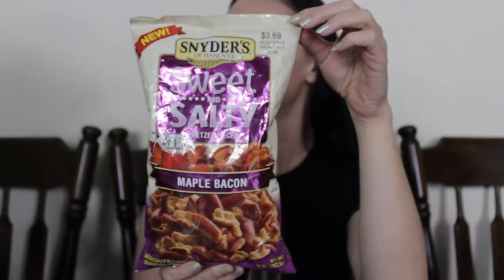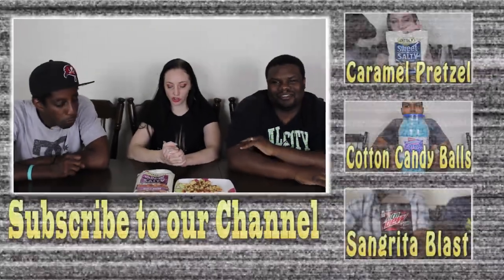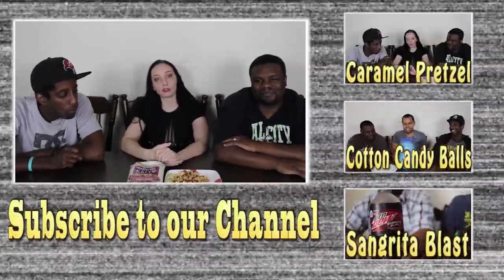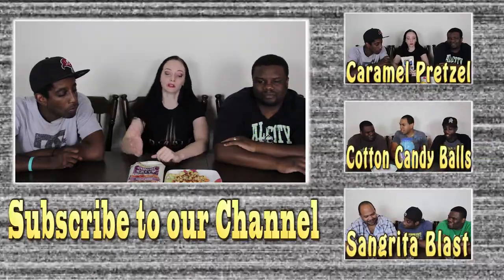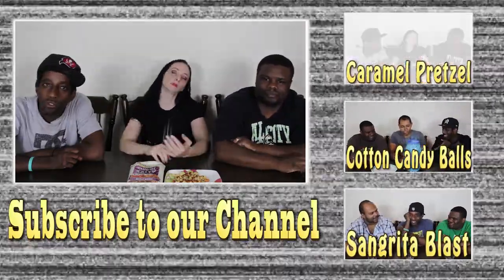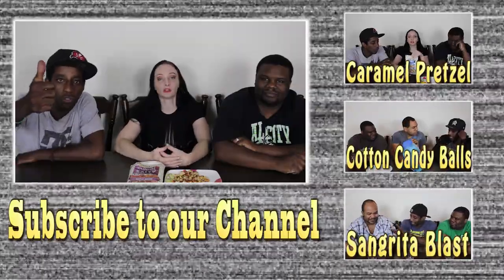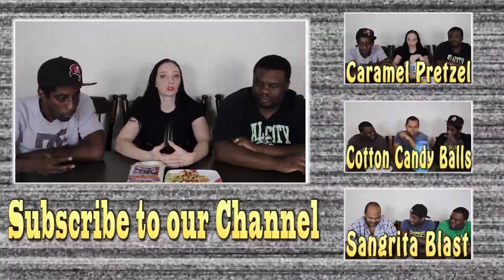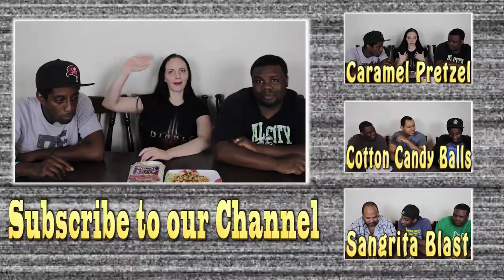We Try Synder's of Hanover Maple Bacon Pretzel Pieces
Today on Acquired Taste We Try Synder's of Hanover Maple Bacon Pretzel Pieces. If you ever tried these please let us know what rating you would give it.

Music from Epidecmicsound.com